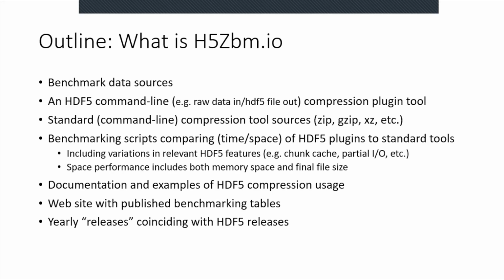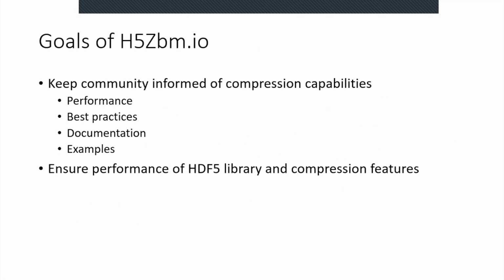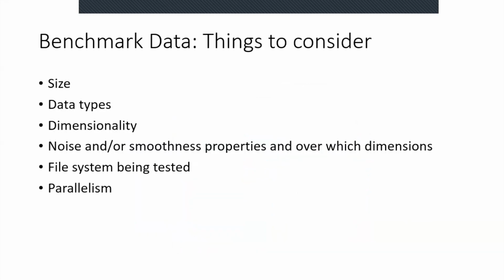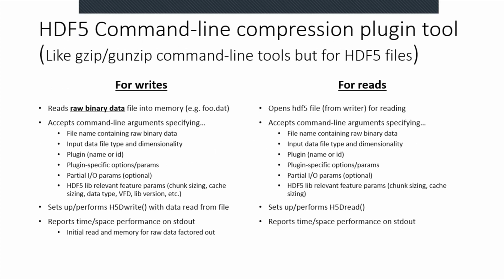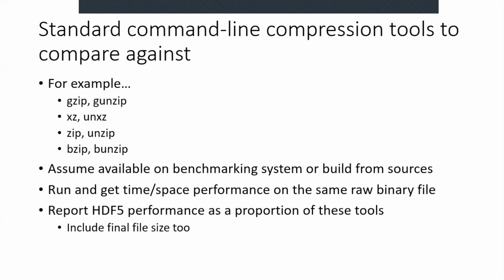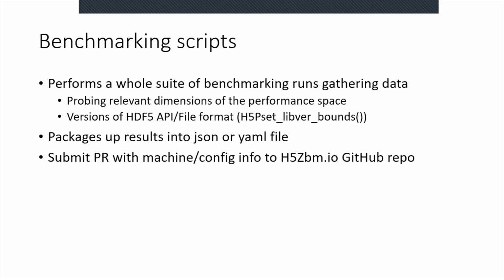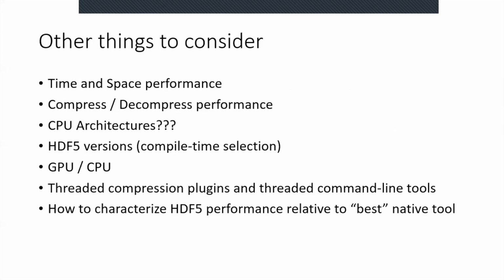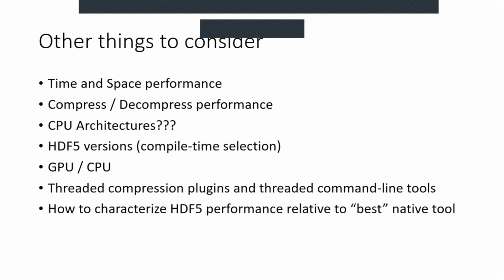Community sandbox for HDF5 compression testing – Mark C. Miller, Lawrence Livermore National Lab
As new compression libraries become available, they are often offered to the community in the form of shell command-line tools (e.g. gzip, xz, pkzip, 7zip, bzip, pigz) and may or may not come with quality documentation necessary to use the underlying library effectively to, for example, create an HDF5 compression plugin. Next, when a compression plugin for HDF5 is developed using one of these libraries, it isn’t necessarily easy or clear how to measure performance or compare performance with the original tools. In addition, when combined with advanced features of HDF5 such as dataset chunking, chunk caching, partial I/O, fill values, etc, it can be difficult to under understand the performance within the context of HDF5, identify and correct performance issues when they are discovered or even document for users how to avoid performance pitfalls. The HDF5 community needs a compression sandbox which includes raw data sets (e.g. not HDF5 stored data but raw, binary data files) where plugin compression performance information is regularly maintained and compression libraries used in HDF5 plugins can be compared with performance of their baseline, shell command line counterparts. This talk will propose a new GitHub organization, web site, and associated repositories and compression testing workflows to build such a community-focused HDF5 compression testing sandbox and invite participants to begin contributing to it.